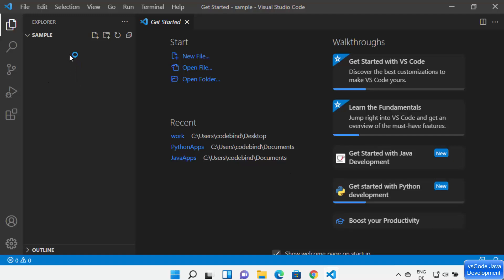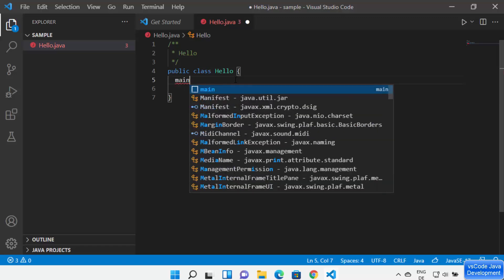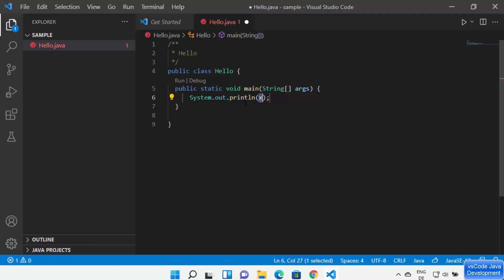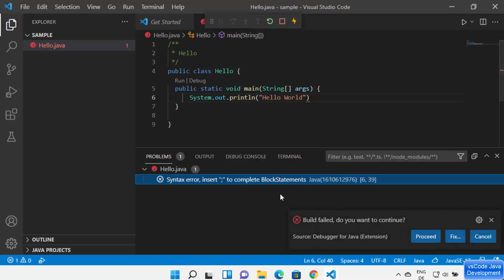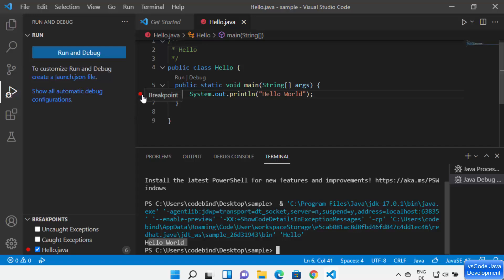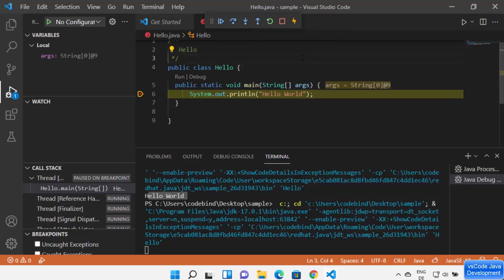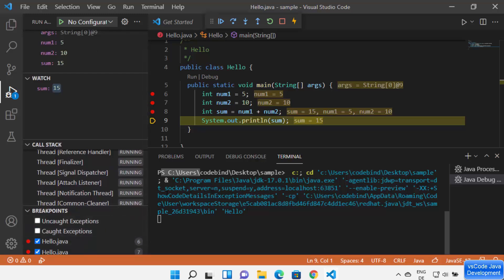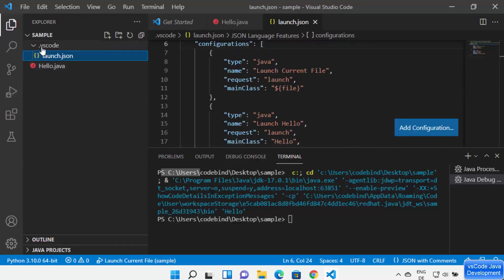Debugging Java with Visual Studio Code (VSCode)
In this tutorial, we will guide you through the process of debugging Java code with Visual Studio Code (VSCode). VSCode is a popular code editor with debugging capabilities that can help you find and fix issues in your Java code.

We will cover the steps required to set up a new Java project, create a new Java file, and write a simple program. You will learn how to set breakpoints, step through your code, and examine variables and expressions at runtime. We will also show you how to use the console to print out debug information.

This tutorial is perfect for beginners who are new to Java programming and want to learn how to debug their code using VSCode. By the end of this tutorial, you will have a basic understanding of how to use the debugging features in VSCode to find and fix issues in your Java programs. Let's get started!